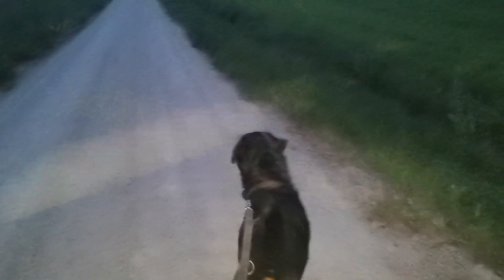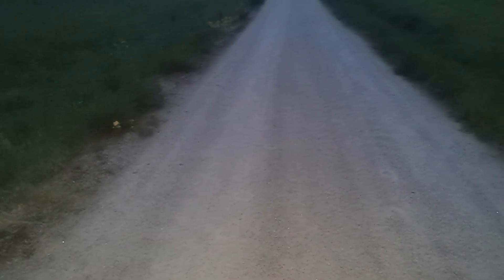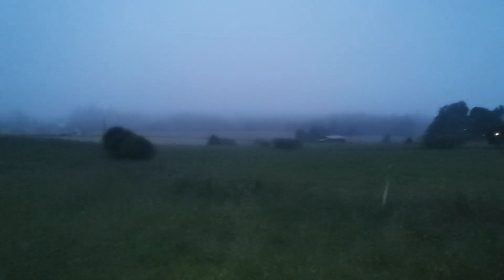Lightspeed SATA cable new world of detail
Used tweaks, 100% is donated to charity
Limited Edition and prototype tweaks

My dogs: Doberman/boxer female (Lucille, born june 2017).
Rottweiler male (Conan, born 24 december 2020).